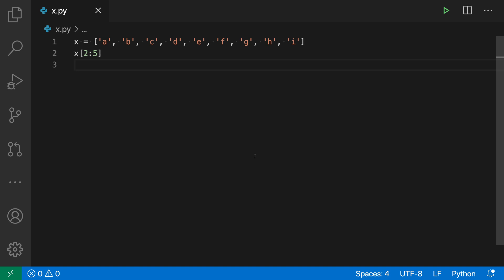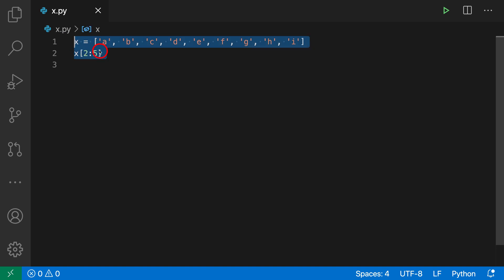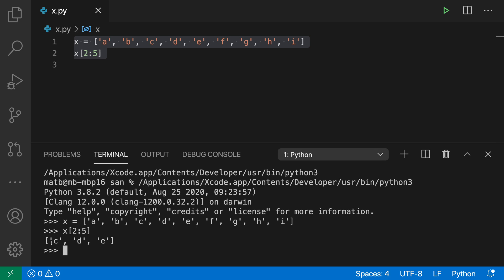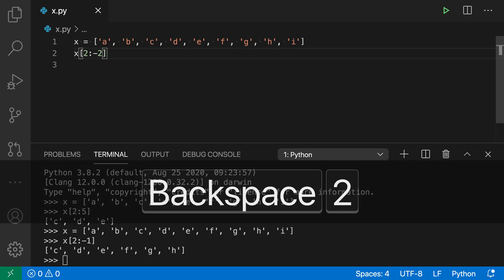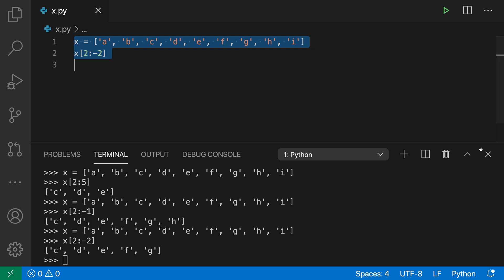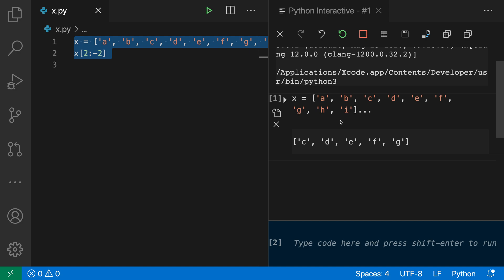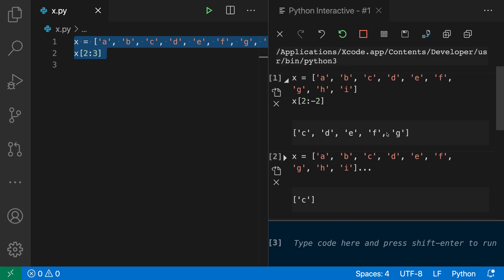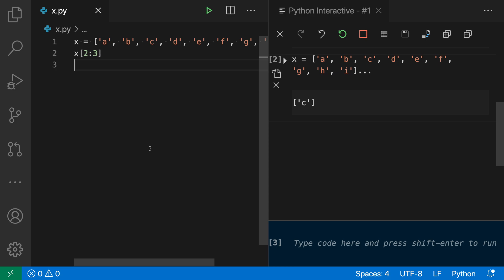VS Code tips — Running python code using 'Run selection in Python terminal'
Want to see what some Python code will do when run? Use the 'Run selection in Python terminal' command from the Python extension

Also try running code in the interactive window for more notebook like experience